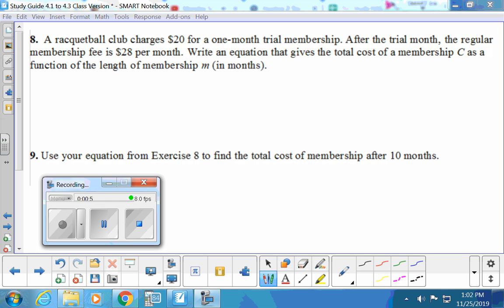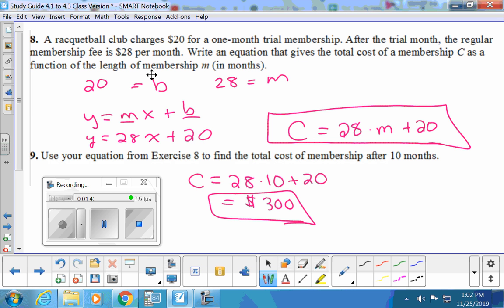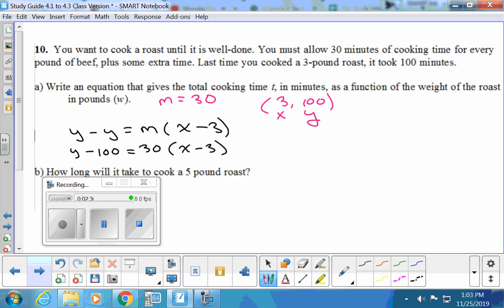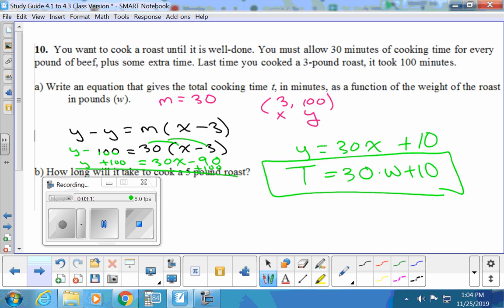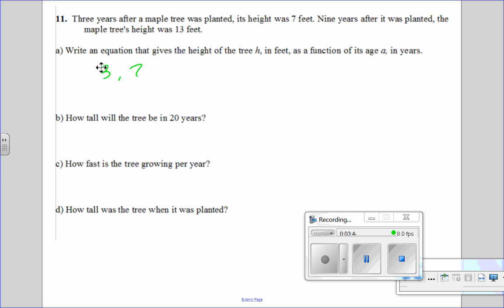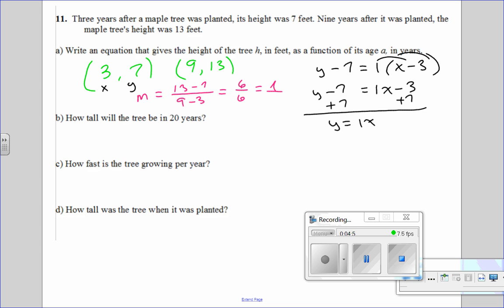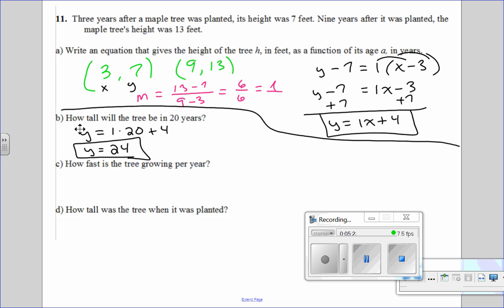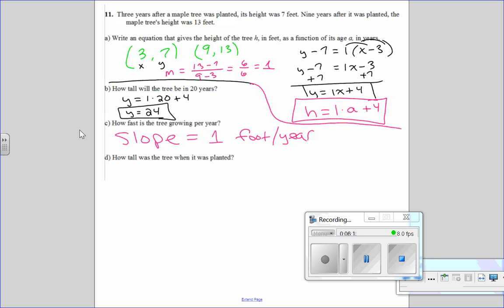4.1-4.3 Study Guide Video (part 2)